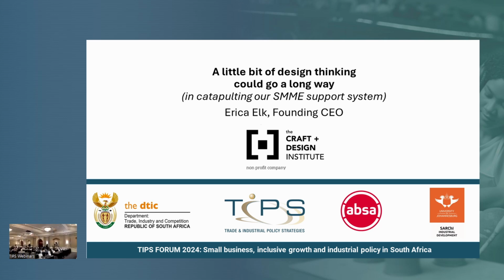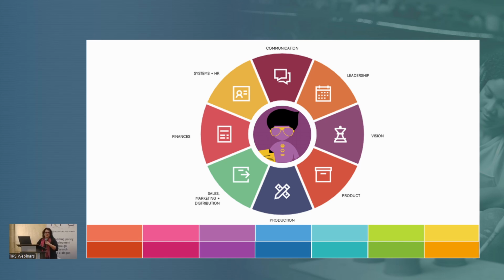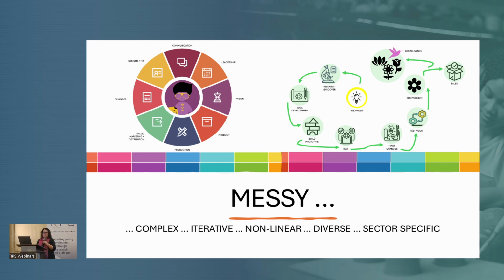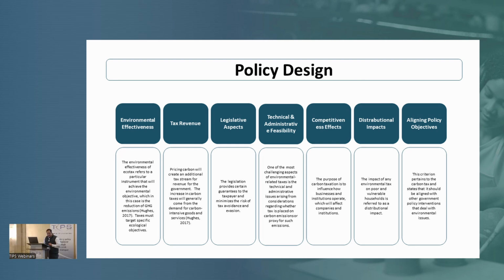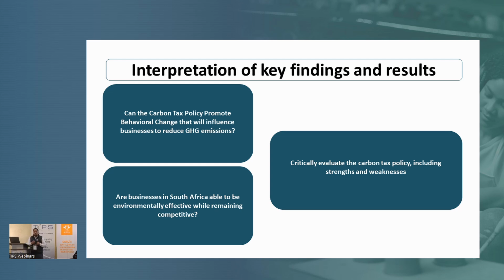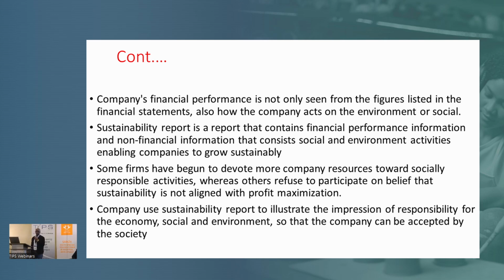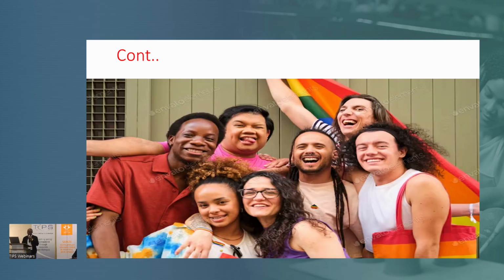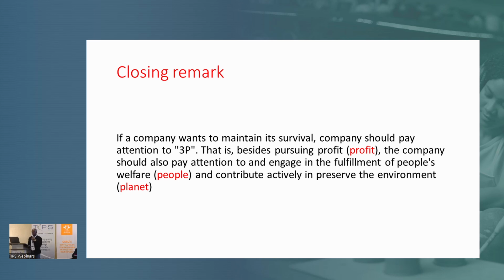SESSION 3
TIPS Annual Forum 2024: Small Business, Inclusive Growth and Industrial Policy in South Africa

Moderator: Gillian Chigumira (TIPS)

Presentations:

Erica Elk (CDI) - A little bit of design thinking could go a long way (in catapulting our SMME support system)

Dale Trimble (Dale Trimble Consulting) - Are South African businesses adapting to the demands of the carbon tax policy – A case of Distell

Ndirangu Ngunjiri (University of Nairobi) - Sustainable Reporting and Financial Performance of Manufacturing Companies in Kenya

The 2024 TIPS Forum seeks to deepen understanding of the small business sector in South Africa, how it is evolving, and the implications for industrial policy. The future of small business is core to an inclusive industrial policy in South Africa. Far fewer people earn livelihoods from their own businesses in South Africa than in other upper-middle-income countries. That reality is a core factor behind unusually high joblessness as well as deep inequalities in income and ownership. Industrial policy aimed at inclusive industrialisation must therefore seek a step change in the number of small businesses.

The Forum will discuss the systemic obstacles to the growth of small businesses in South Africa, and strategies for scaling up support and strengthening small business development as part of inclusive industrialisation. In doing so, the Forum will encourage discussion that considers the challenges and opportunities of the small business sector and inclusive industrialisation.

TIPS is partnering with, and receiving financial support for the Forum from, the DSI/NRF South African Research Chair in Industrial Development (SARChI) based at the University of Johannesburg. The Forum will be undertaken in association with the Department of Trade Industry and Competition (the dtic).